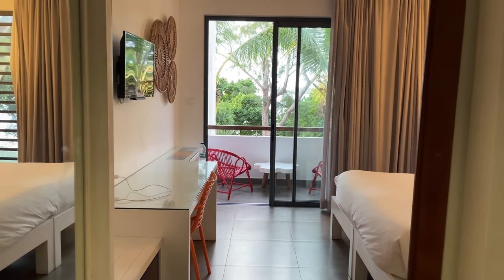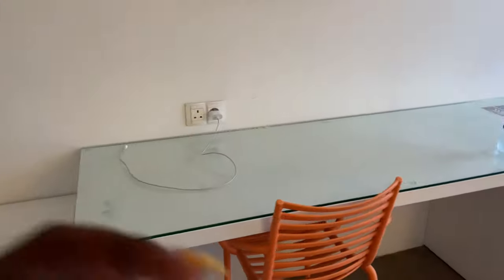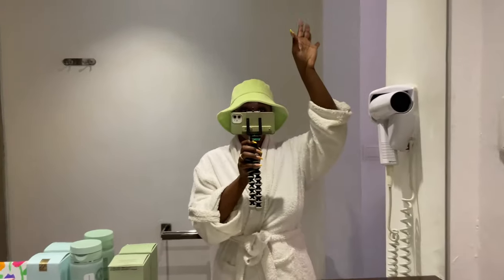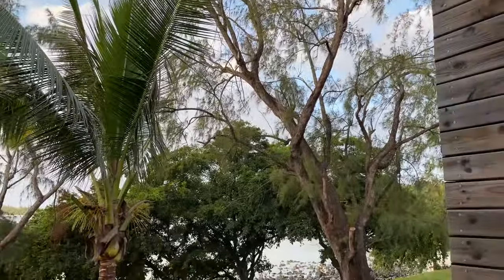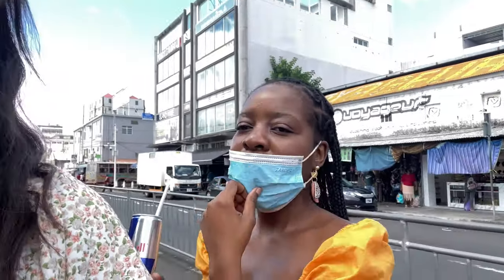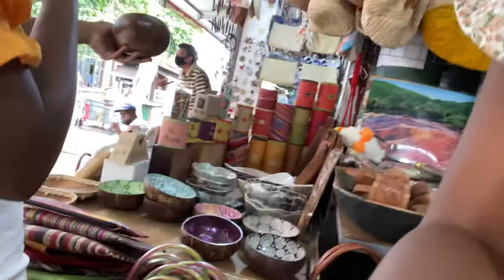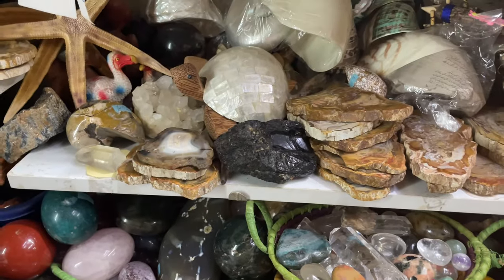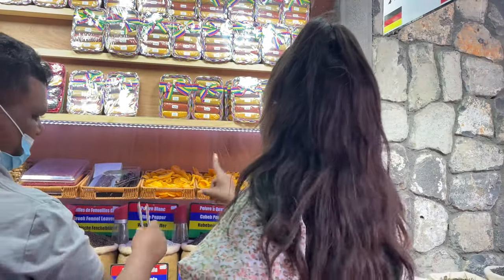Mauritius vlog | Port Louis market and dancing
I hope you enjoy part two of the vlog.